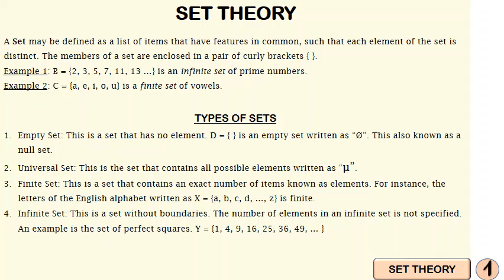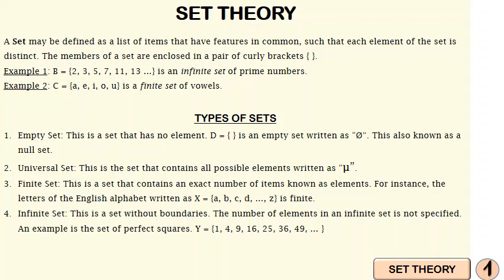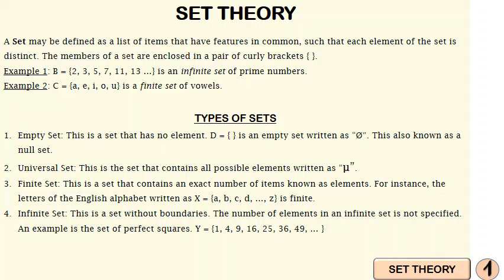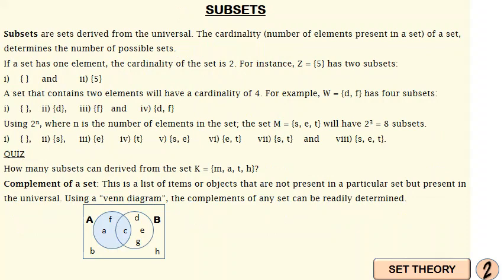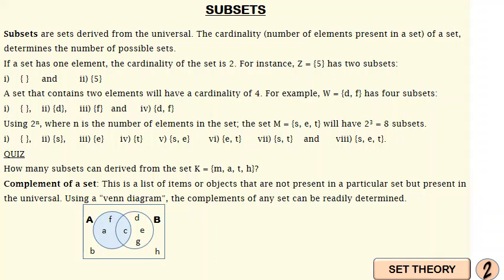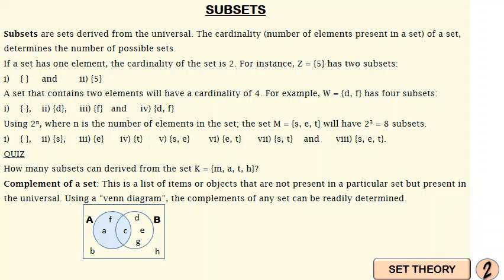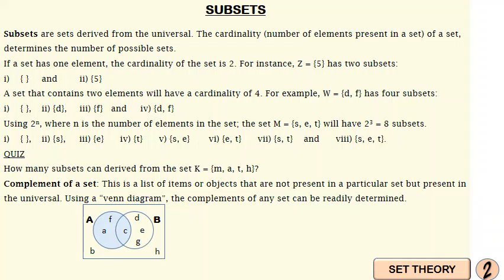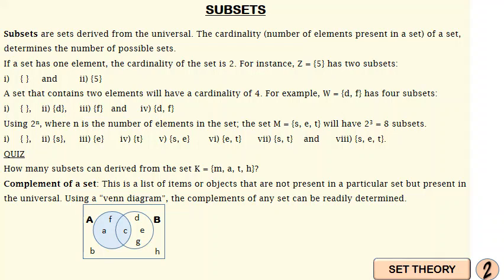Set Theory Tutorial - Lesson One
Find out the definition of set. What is a set and how can I identify a set? How do I represent a set and what are the elements of a set? Find out the meaning of subsets. What is the cardinality of a set? What is the meaning of complement of a set? Discover how a venn diagram looks like and practice exercises on the power of a set, subsets, cardinality of a set and elements of a set. How do you determine the complements of a set?